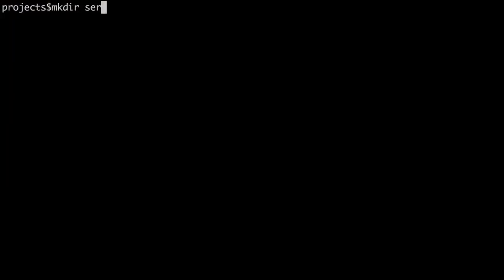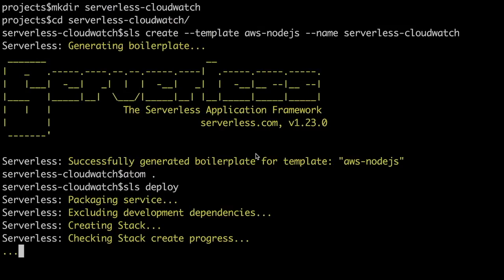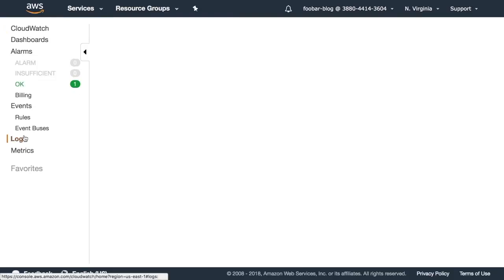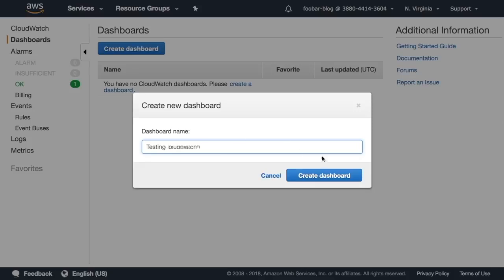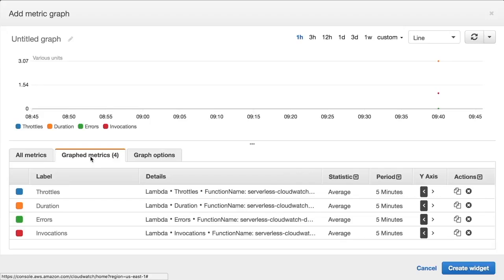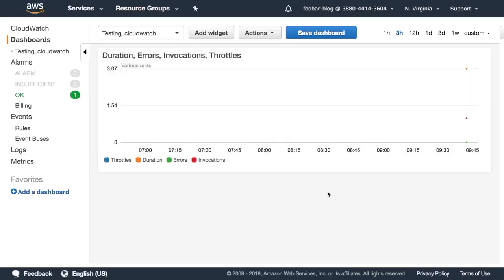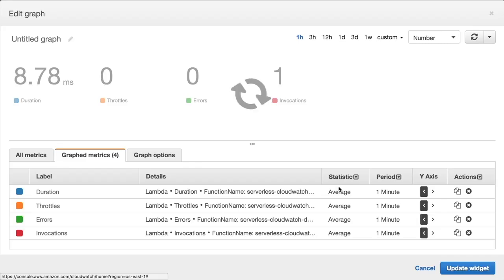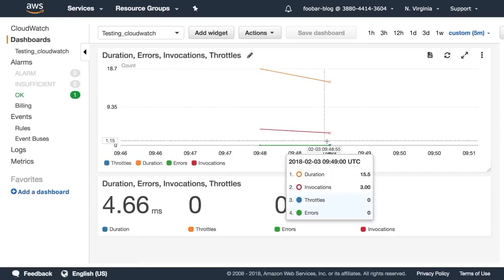CloudWatch Secrets: Serverless Made Simple!